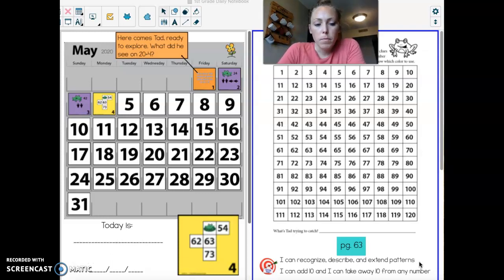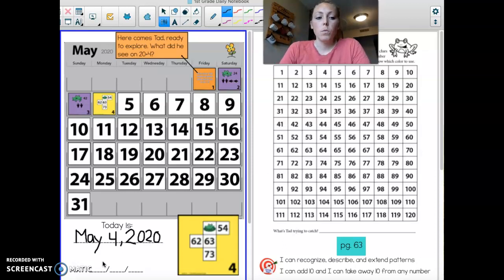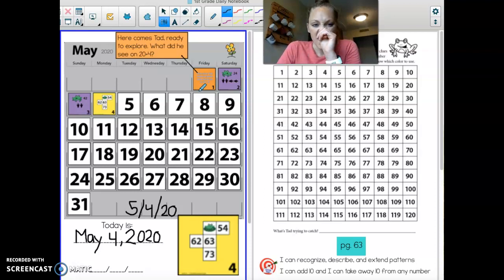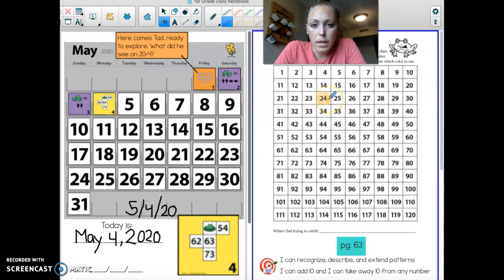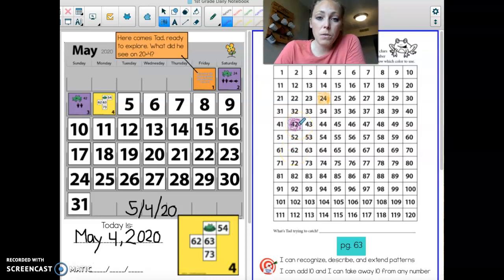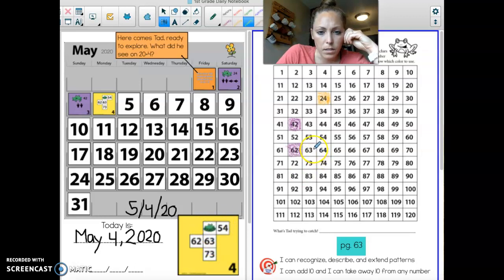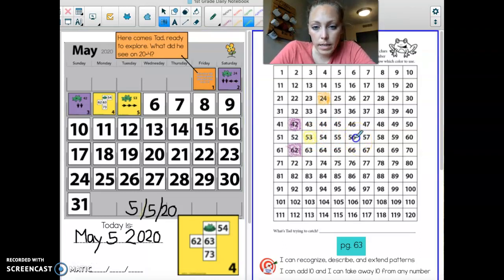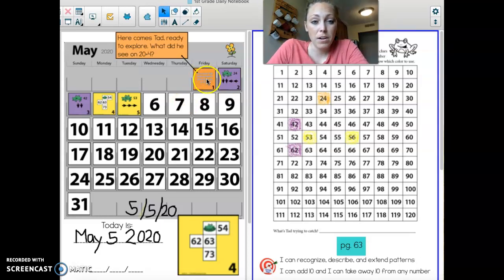Number Corner 5/5